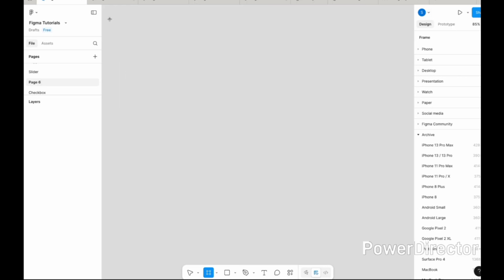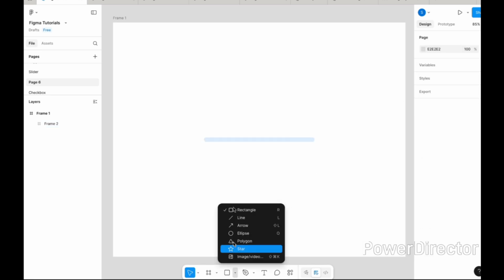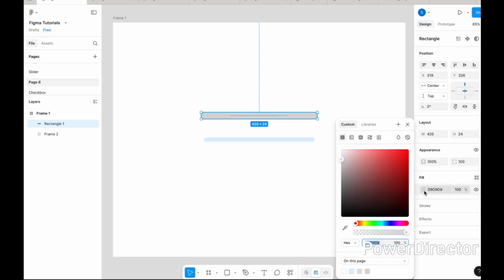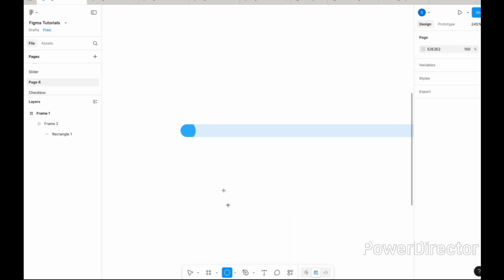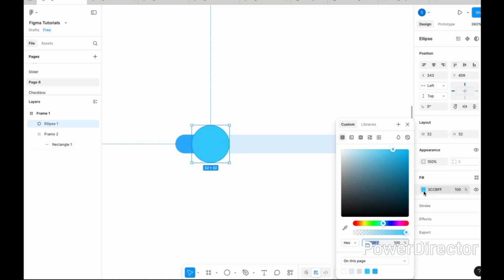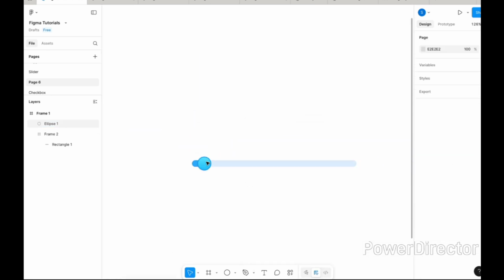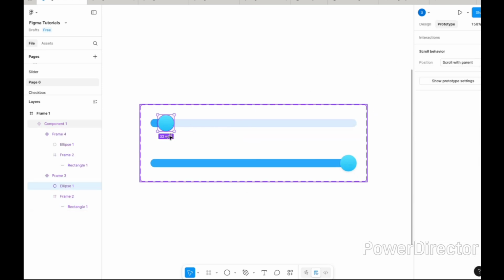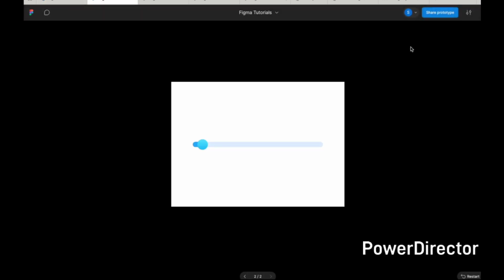How to Create an Interactive Slider in Figma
In this Figma tutorial, learn how to create an interactive slider using Smart Animate and On-Drag triggers. Whether you're a UI/UX designer or a Figma beginner, this step-by-step guide will help you master draggable components with ease.

🎨 What you'll learn:
- Setting up a slider layout
- Using frames and auto layout
- Adding 3D effects with gradients and shadows
- Creating smooth transitions with Smart Animate
- Using On Drag interaction to make it interactive

Perfect for anyone looking to level up their Figma prototyping skills!

🎯 Ideal for UI/UX designers, app designers, and Figma learners.